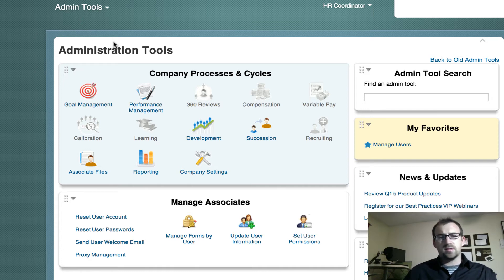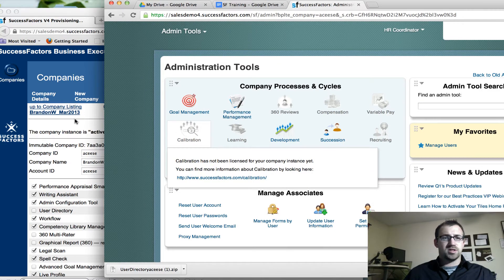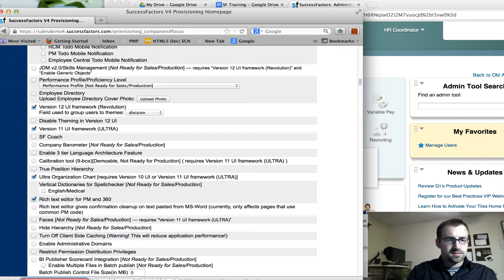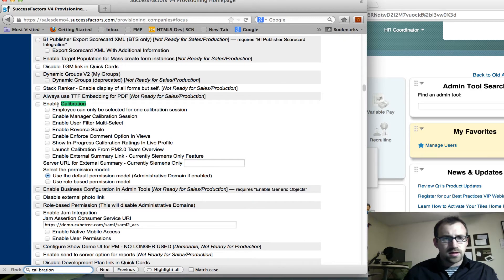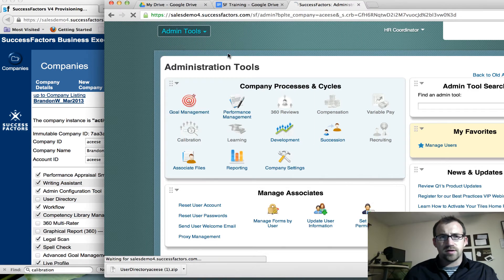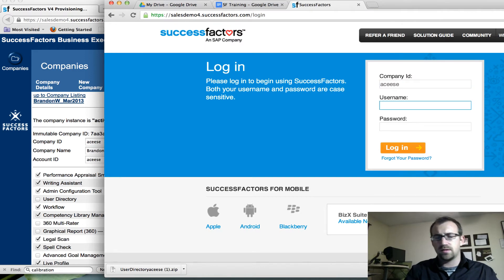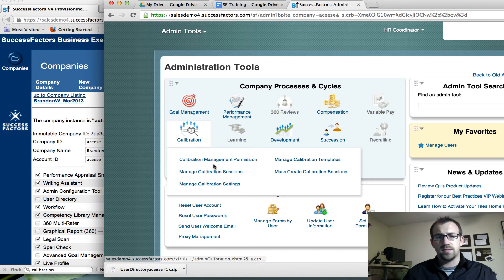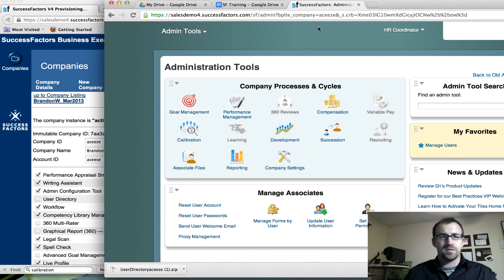A Quick Peak at SF Provisioning: SAP SuccessFactors Tutorial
In this video I'll demonstrate activating the SuccessFactors BizX Calibration component by using the Provisioning system. This is the same process for activating Performance Management, Compensation, etc. Find my team